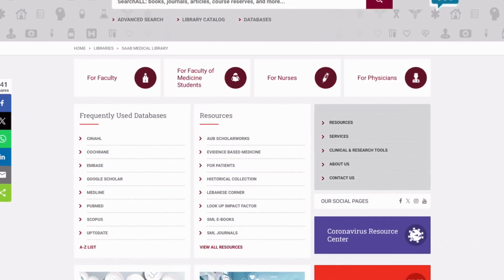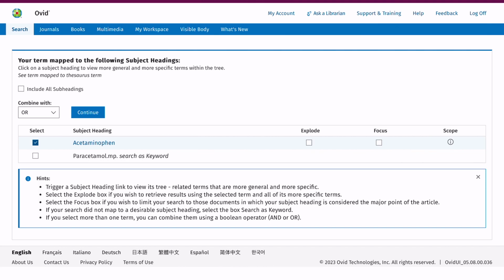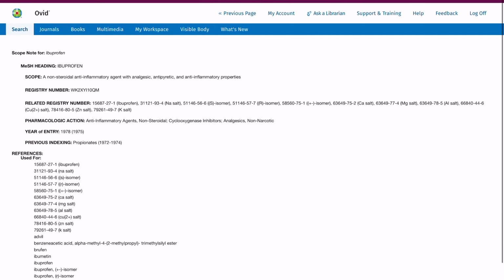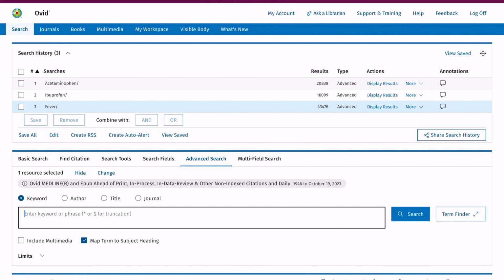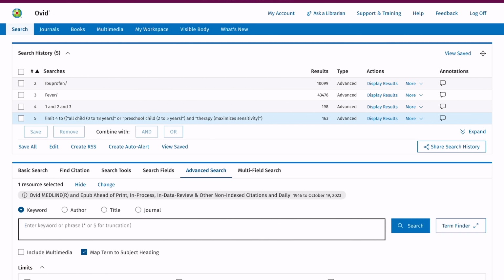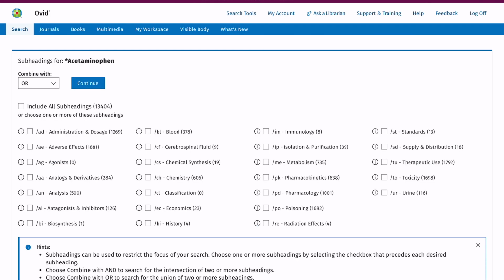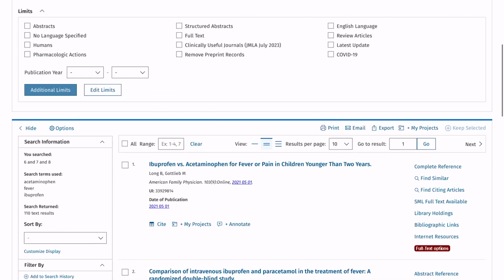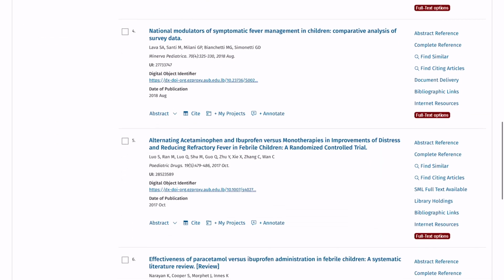Najmediine Sarah Yassine Kamal Bindakji Farah EBM Fall2023